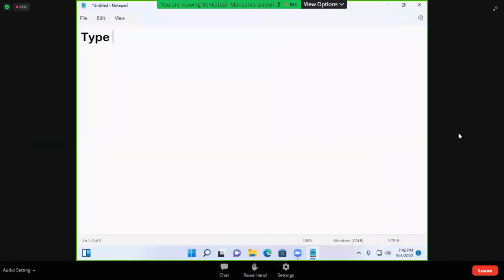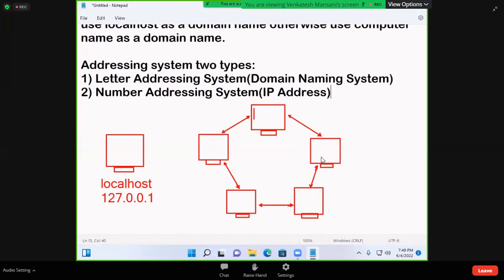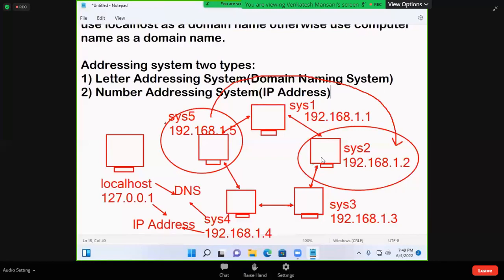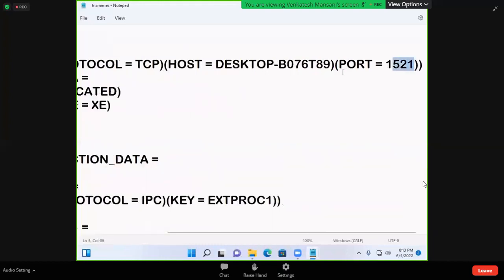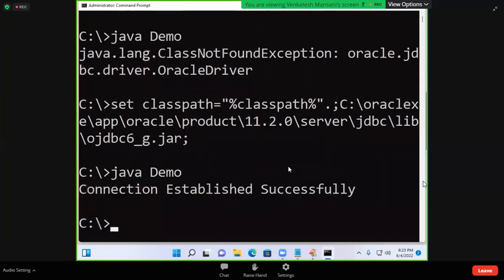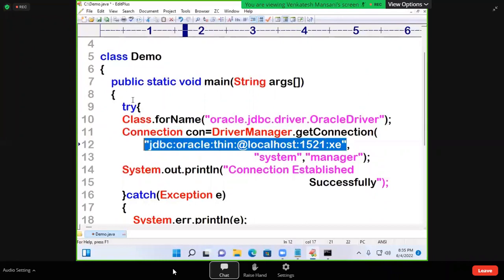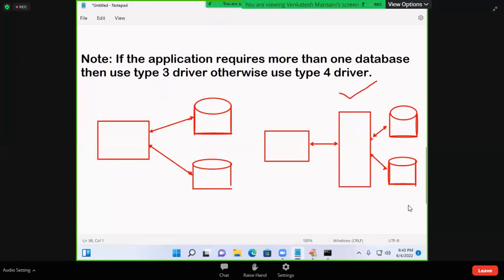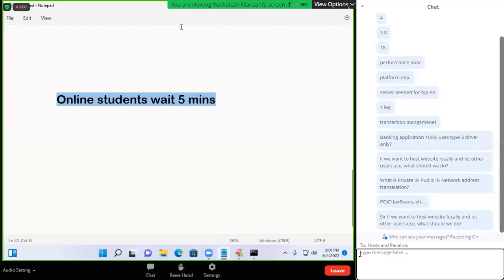08 DAY 94JUNE2022